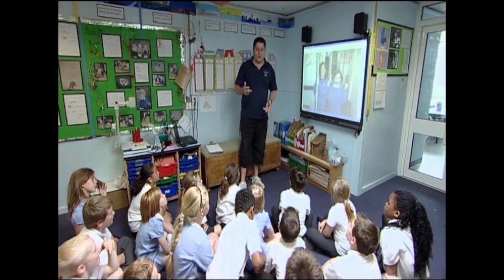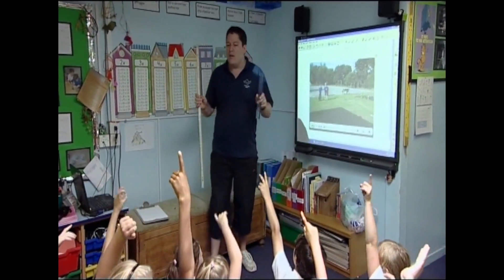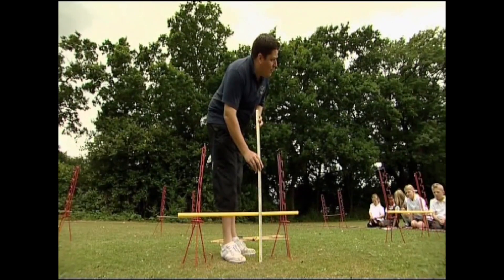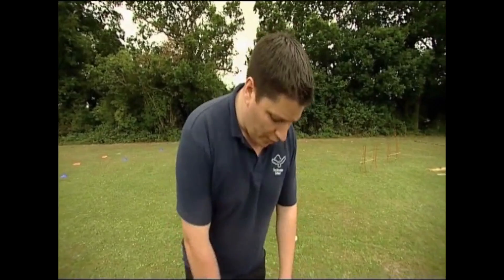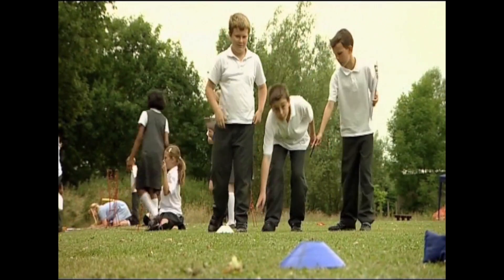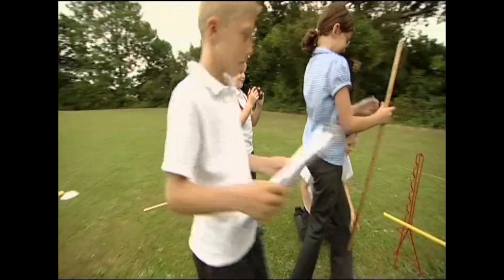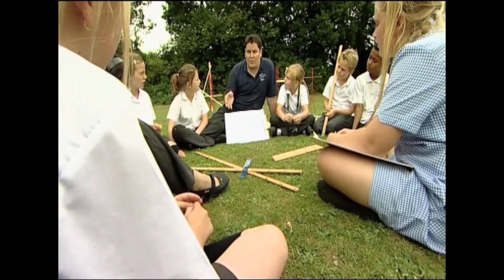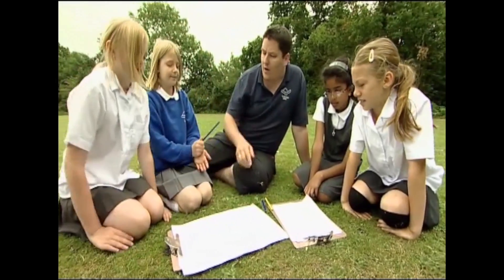Olympic Maths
Year 4 children go out into the play ground to try out Olympic Maths They measure and record long jumps, high jumps and target practice using a beanbag. They then turn their data into Venn diagrams and graphs for analysis to find their Olympic Maths Champions. At the same time they use digital cameras to record their efforts both in stills and in video footage. These can then be reviewed on the whiteboard.

You can use this video in three ways. If you like it and it fits your pupils then why not try the actual lesson: there is a lesson plan and other materials below. You could adapt it for your subject and age group or you might find it jogs you into trying something entirely different.
You can find more ideas from Teachers TV Great Lesson Ideas